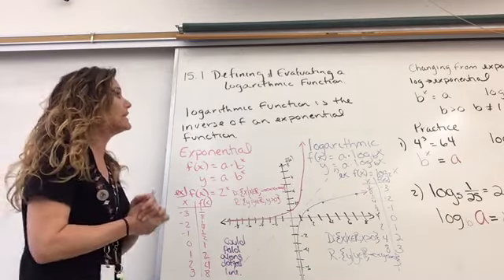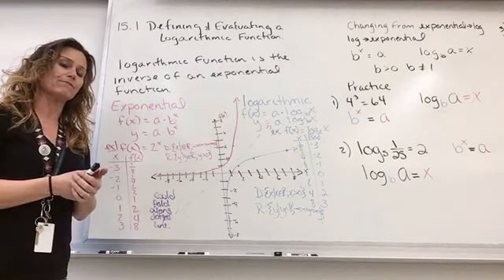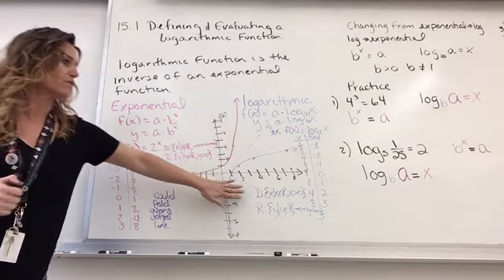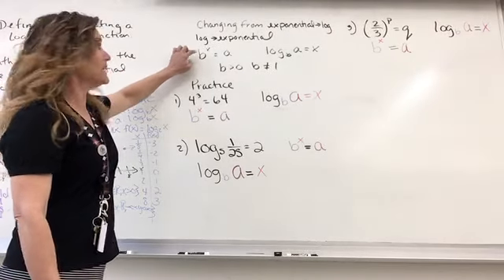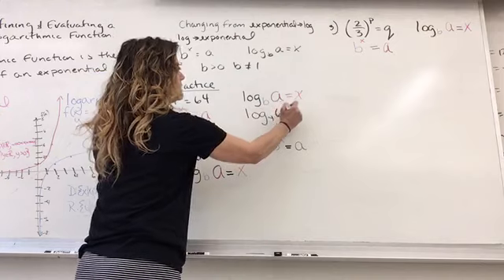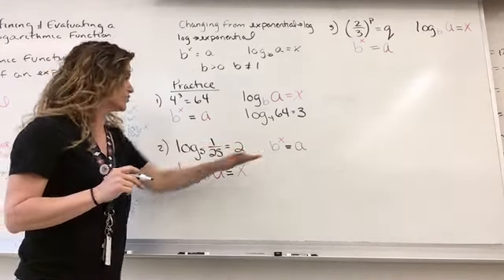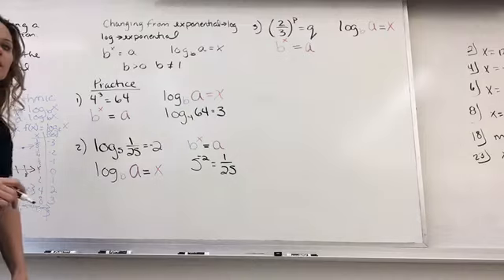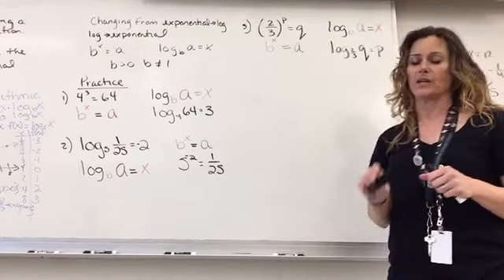Log - Exponential & Exponential - Log